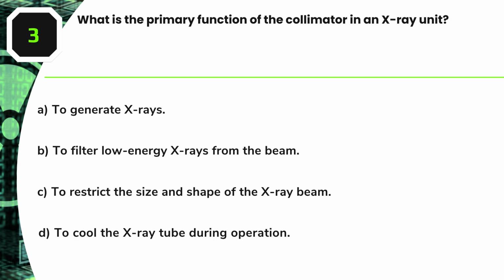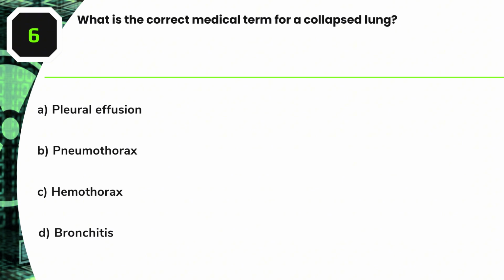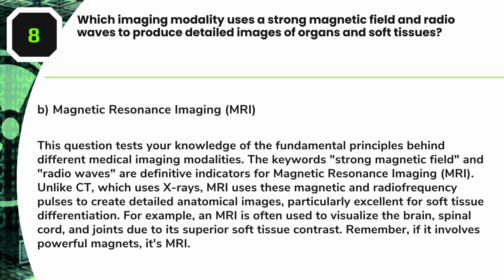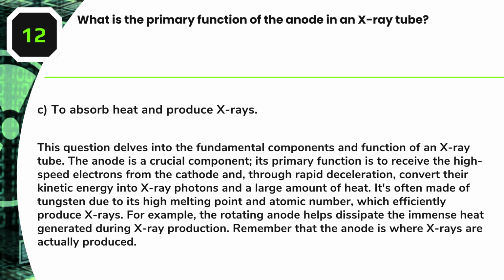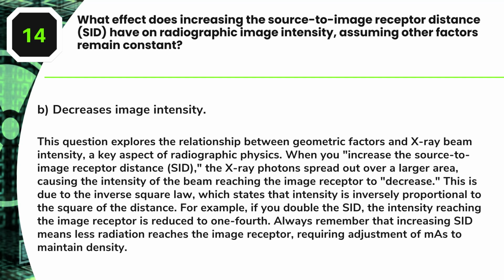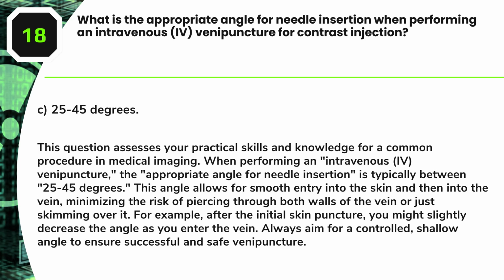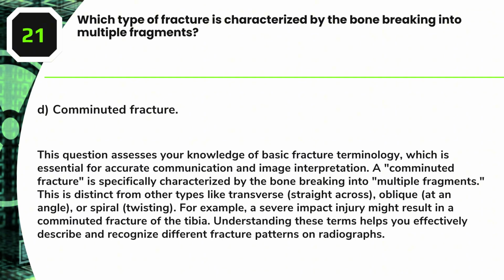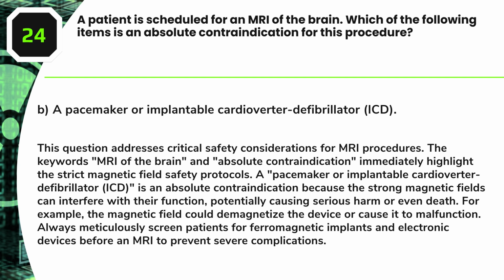Canadian Association of Medical Radiation Technologists Mock Exam (25 Must Memorize Questions)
This CAMRT Mock Exam video is an essential study tool for anyone preparing for the Canadian Association of Medical Radiation Technologists certification. It features 25 must-memorize questions with clear explanations designed to strengthen your understanding of core imaging principles, patient care, and safety practices. Covering the most testable topics, this session helps medical radiation technologists master the key concepts necessary for both the written and practical portions of the exam. Each question is carefully structured to improve your recall, critical thinking, and confidence under exam conditions.

In this video, you’ll review vital areas such as the ALARA principle, image quality factors like kVp and mAs, radiographic anatomy, equipment functions, and patient safety protocols. You’ll also learn essential clinical procedures — from IV contrast administration and infection control to MRI contraindications and radiation protection measures. With a balance of technical knowledge and applied practice, this mock exam provides a complete refresher for radiography students and professionals alike who want to solidify their fundamentals before test day.

This content is ideal for CAMRT candidates, medical radiation technologist students, and healthcare professionals seeking to reinforce their radiography knowledge and exam readiness. Watch through to challenge your retention, improve your decision-making, and gain valuable insight into the reasoning behind each correct answer.

If you found this mock exam helpful, don’t forget to subscribe for more CAMRT exam preparation videos, comment your score or topics you want covered next, and share this study guide with fellow technologists preparing for certification.